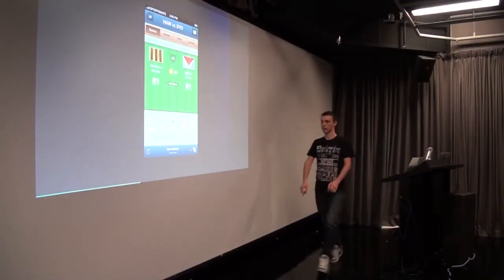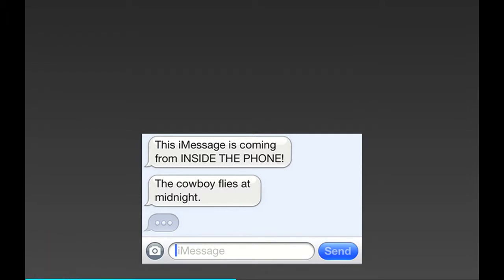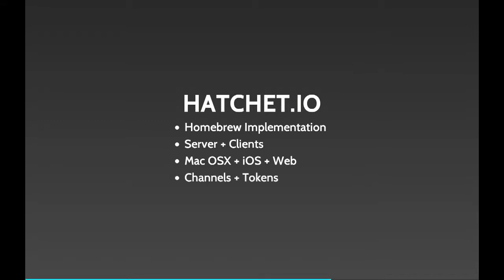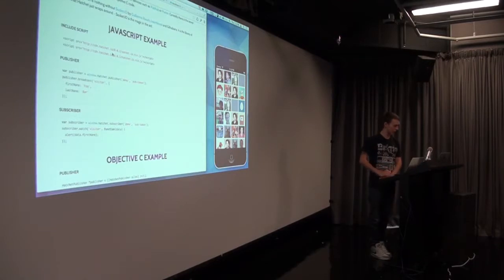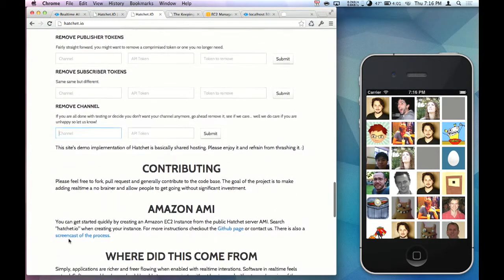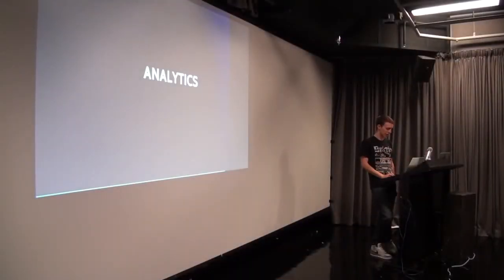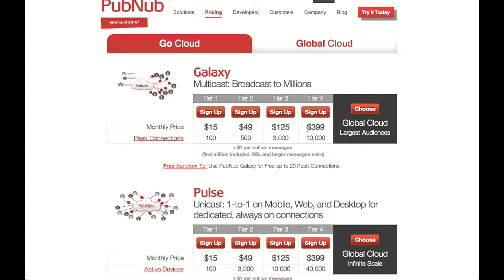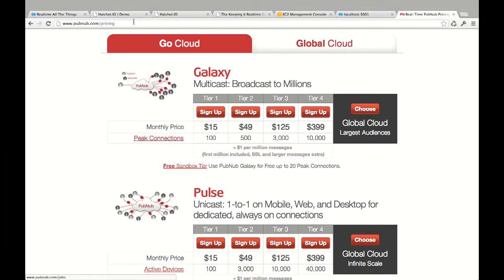Realtime All The Things - Ben Pearson - Melbourne Cocoaheads April 2013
Ben Pearson presents Hatchet.io, a realtime Pub/Sub messaging framework with Javascript and Objective-C client libraries.

April 2013